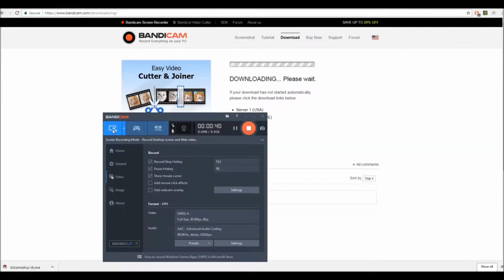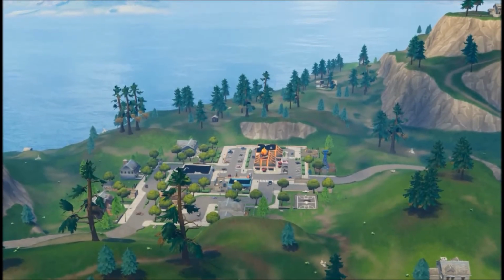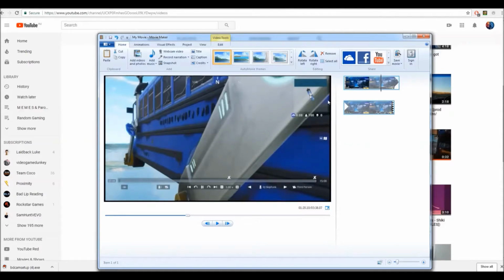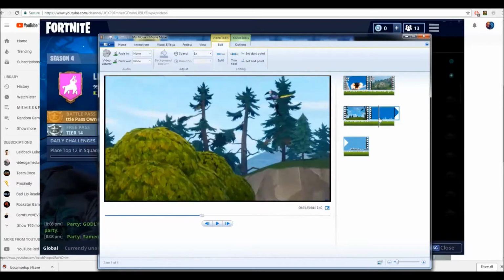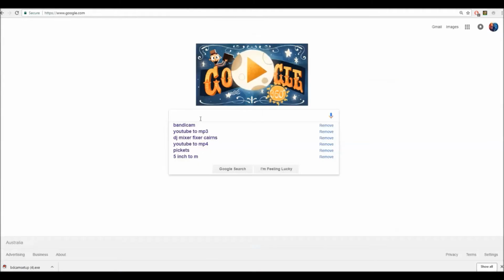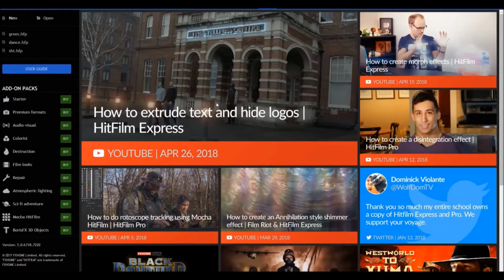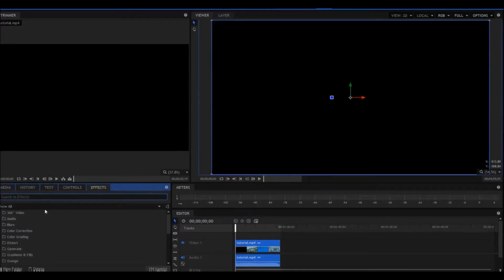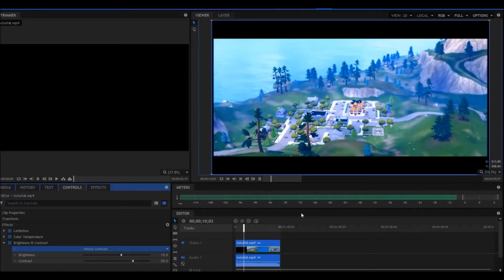How to make Fortnite Cinematic Video For FREE! [Short Tutorial For new people]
If you know how to make it, you don't have to watch this video,. haha. You can use this method at anything besides Fortnite. If you have any question, drop a comment. Leave a like or a sub. Thank you.

Software
Bandicam: